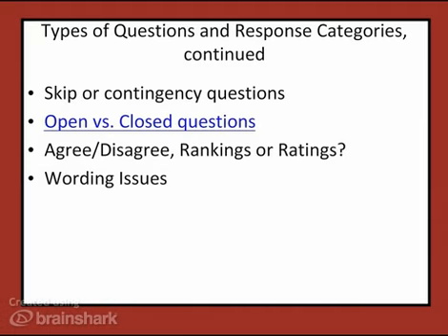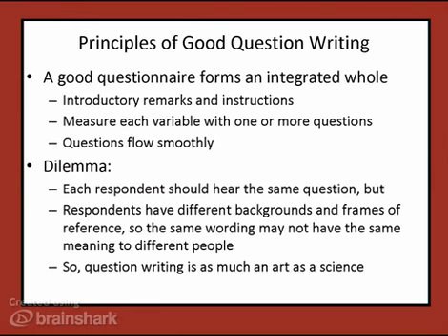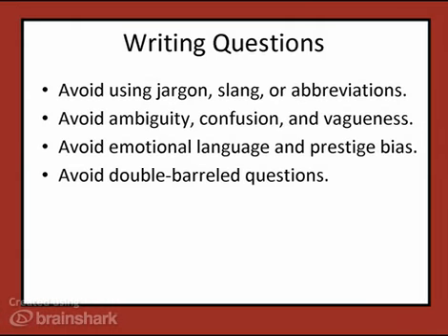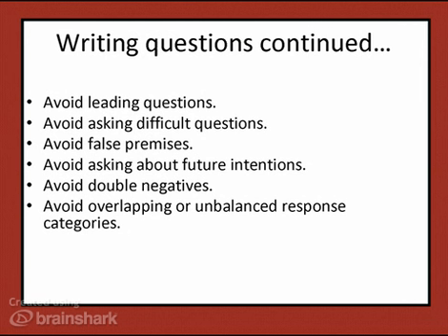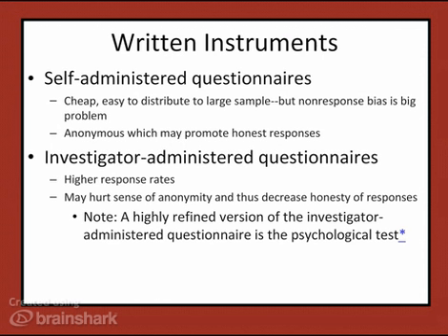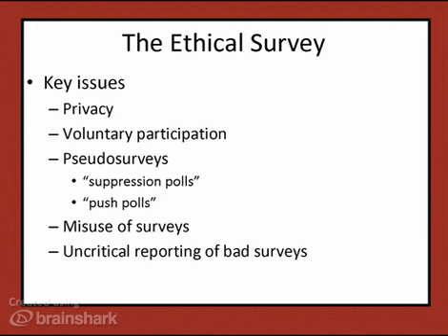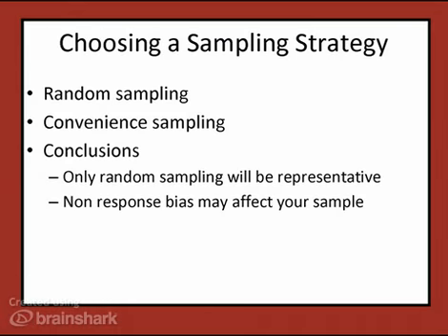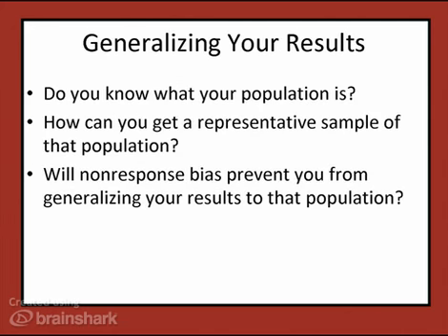hlth401chap8ip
Chapter 8